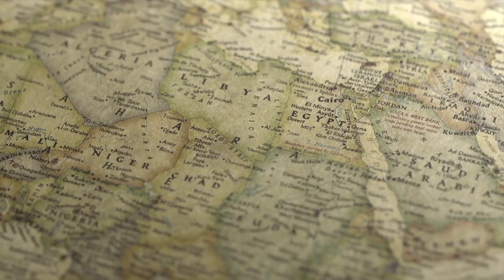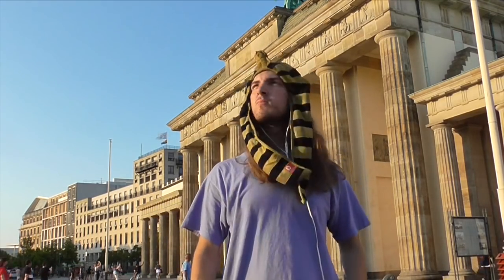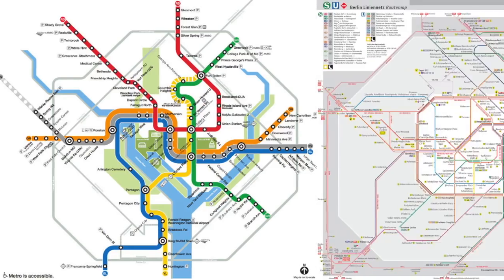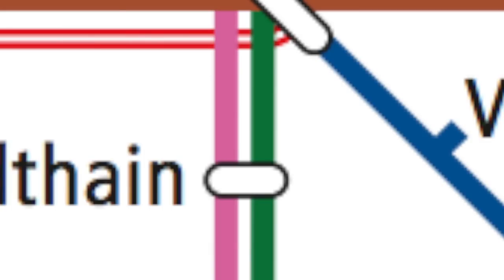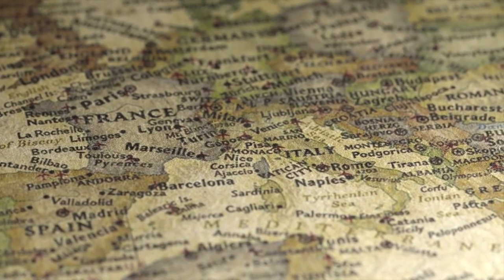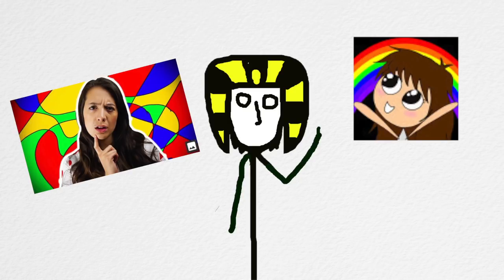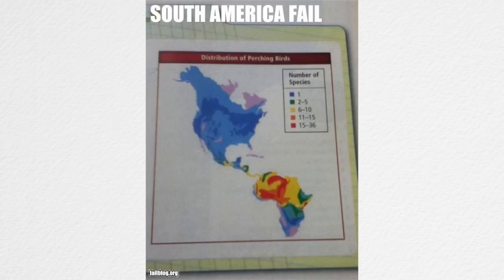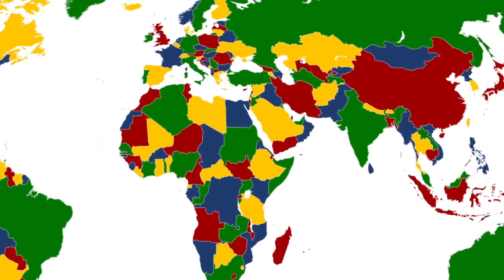Why All Maps are Lying to You - Feat. Up and Atom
When you think about it, all maps are lying to you about something, but believe it or not, it's actually so that they can be more truthful about what they're showing!

ALL KhAnubis Productions videos are free for public use, as long as a link to the original content and credit are both clearly provided.